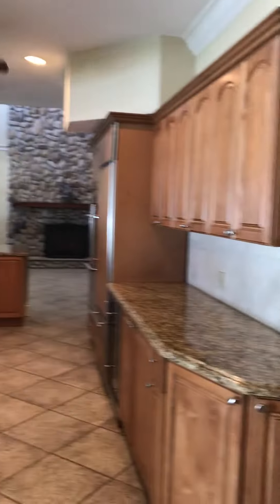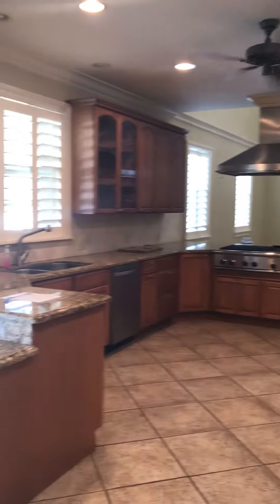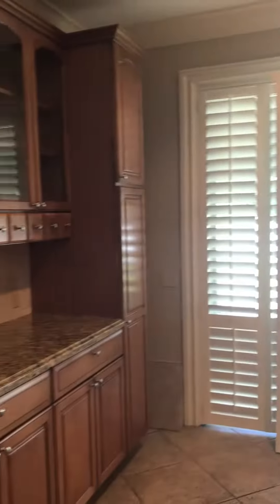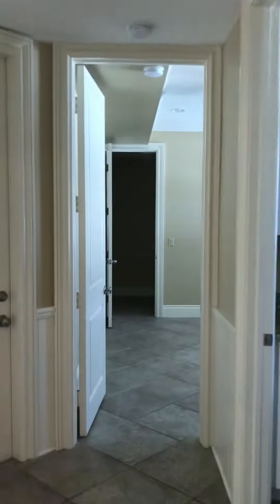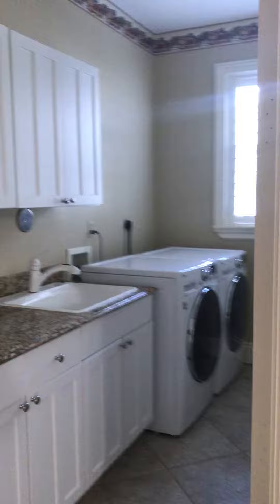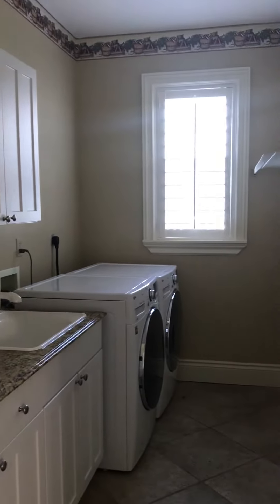3937 Lowson Blvd Delray Beach Video 8